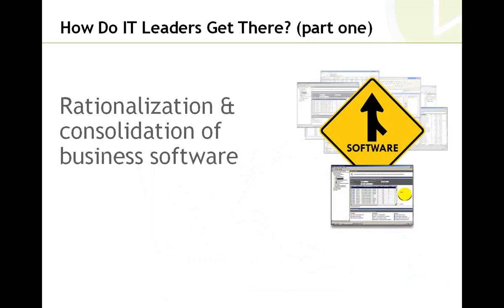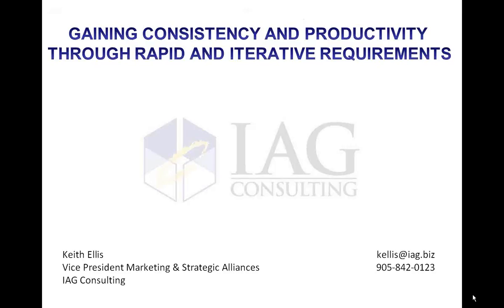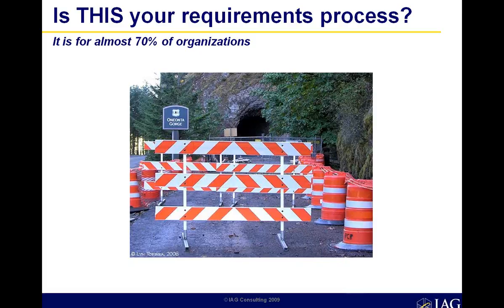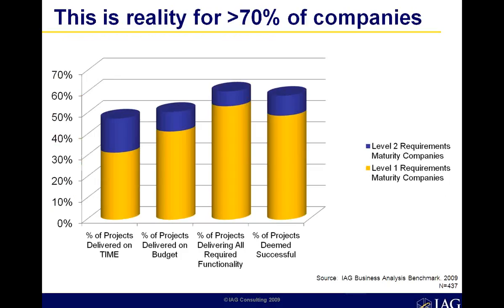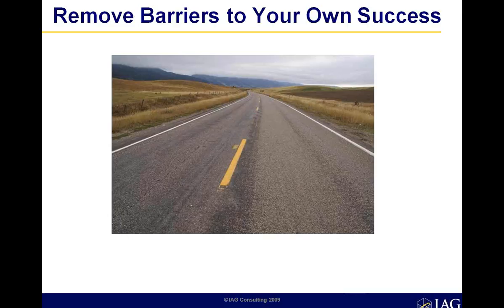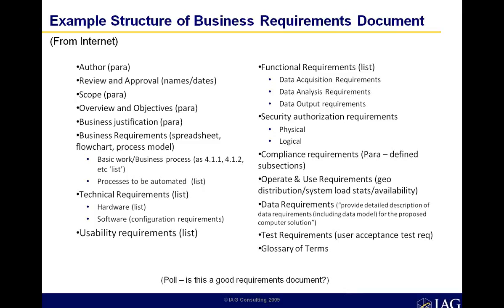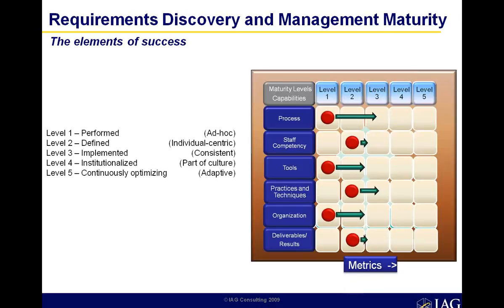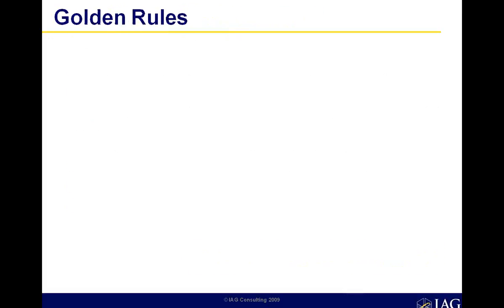Gaining Consistency and Productivity through Rapid and Iterative Requirements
How important is it for your analyst team to show value to the organization in this economic time? This session takes a close look at the rut many analyst organizations have found themselves in, and provides specific tactics for re-energizing the function.

Taking an executive’s perspective, this session looks at the FACTS of organizational performance, discusses barriers organizations throw up in front of themselves that reduce performance, and provides tangible actions that you can implement tomorrow which will improve productivity within your analyst function.

Learning Objectives:
◾How to enhance the requirements life cycle
◾2 ‘secrets’ for getting greater consistency and productivity from Business Analysts
◾Golden Rules for identifying performance gains and getting results